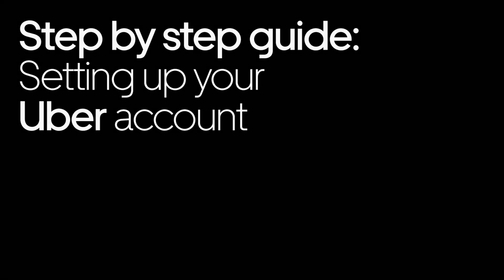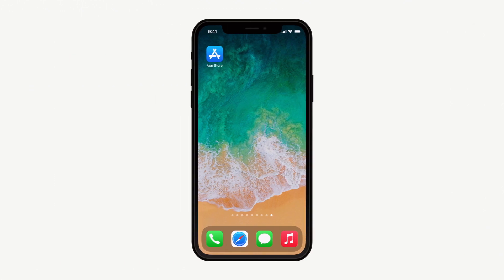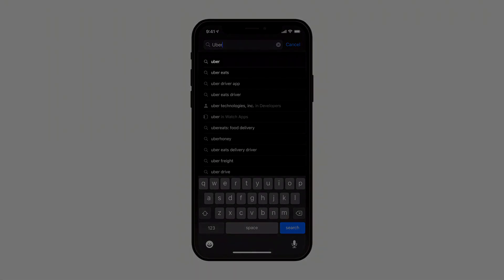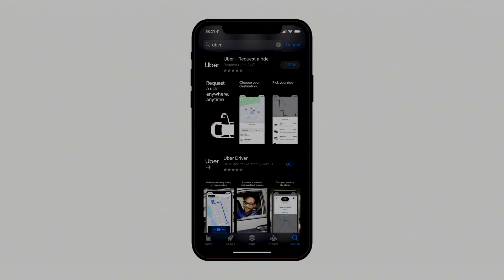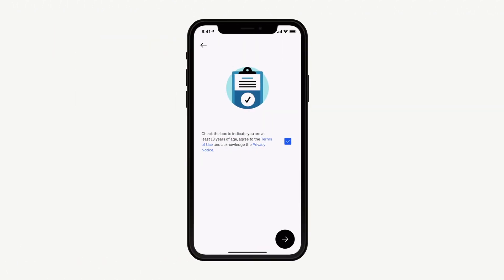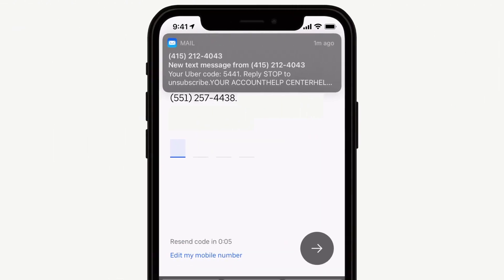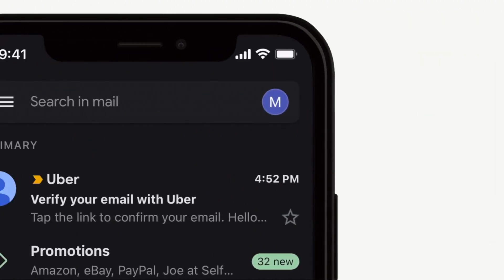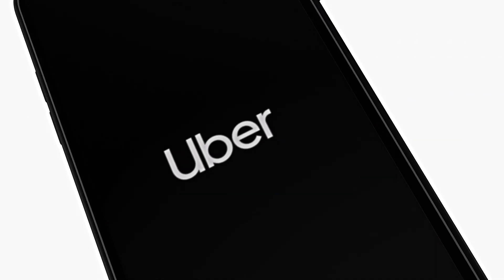Setting up your Uber account to use with your transit agency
A step-by-step guide on how to set up your Uber account to access your local transit agency's on-demand partnership.

About Uber:
Go anywhere and get anything with Uber. Please continue to wear a mask to help protect our neighbors, our families, and our communities.